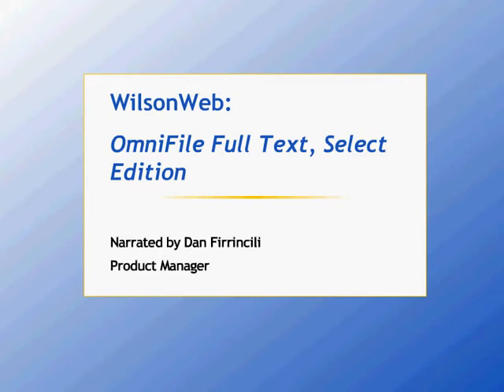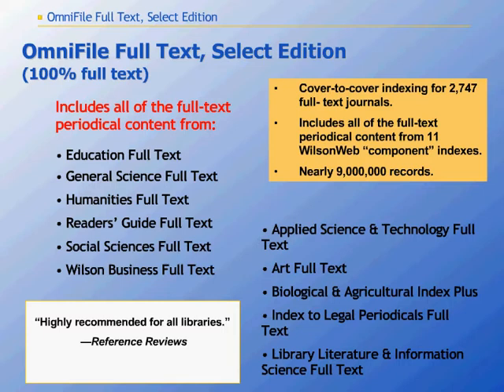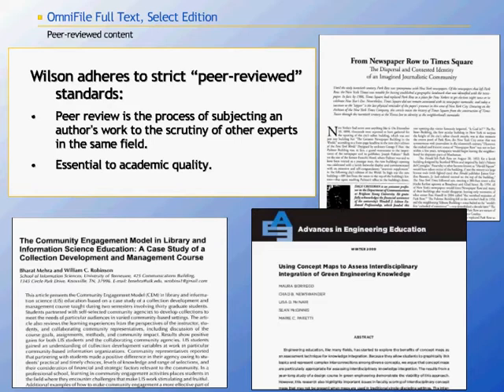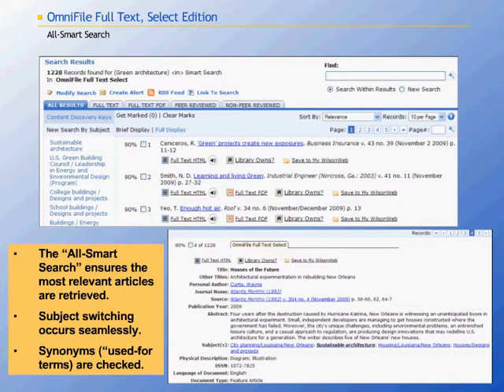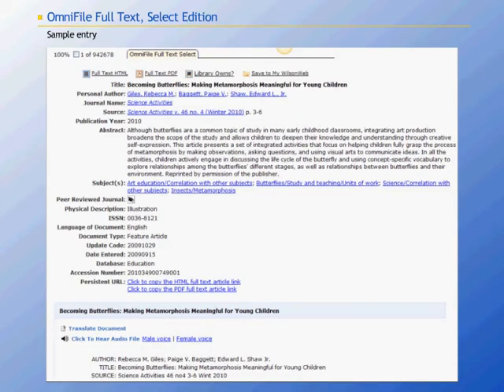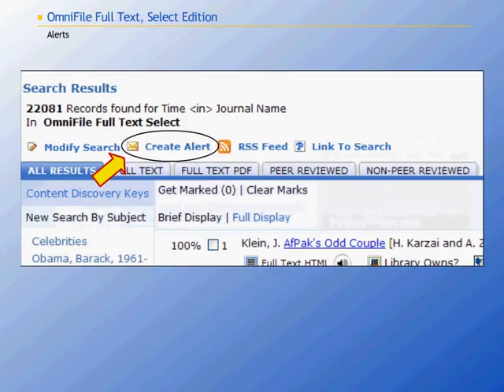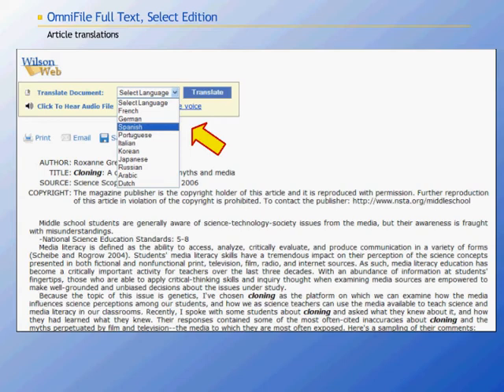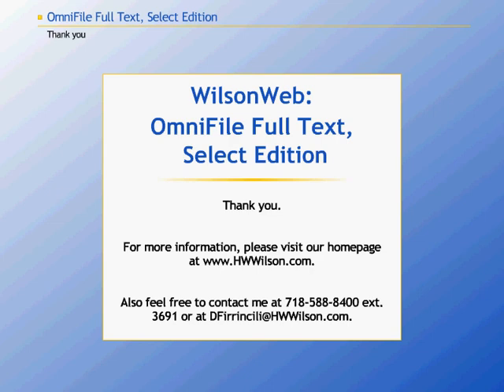Omni Full Text Select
Short video discussing WilsonWeb's 100% Full-Text, multi-disciplinary periodical database.  OmniFile Full Text Select contains full-text from approximately 2,700 publications.